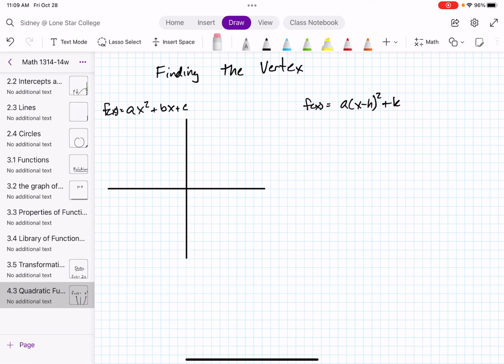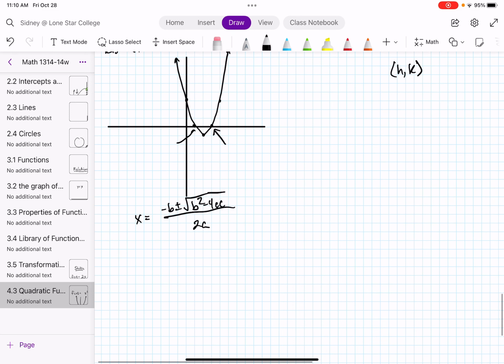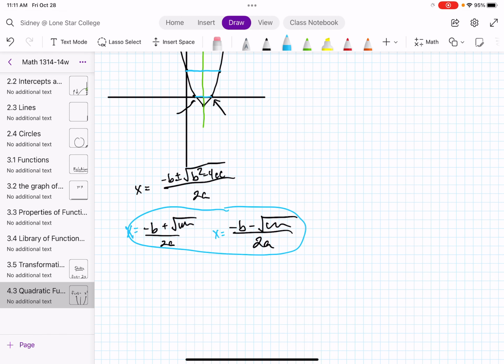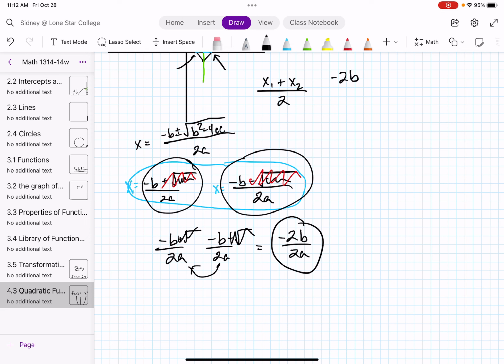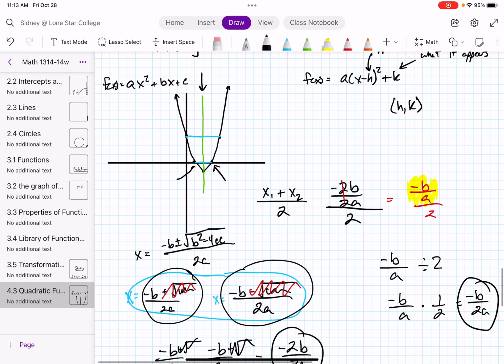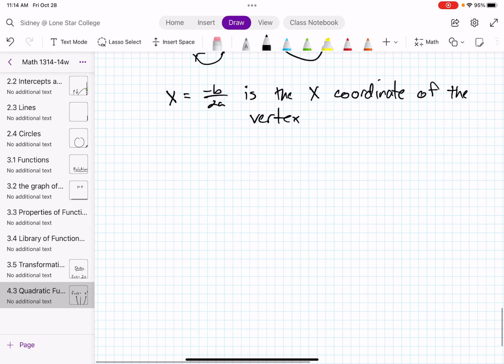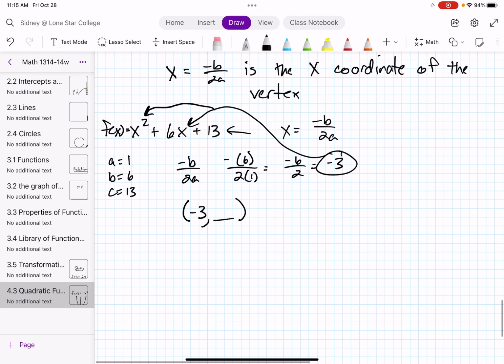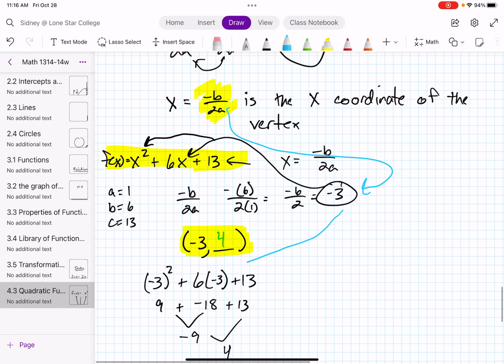4 3 Finding the Vertex of a Quadratic